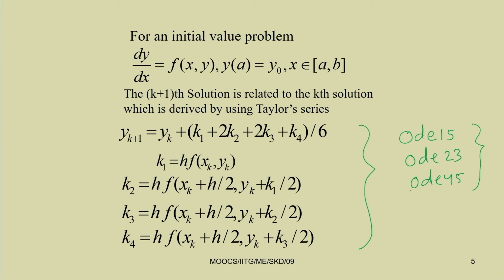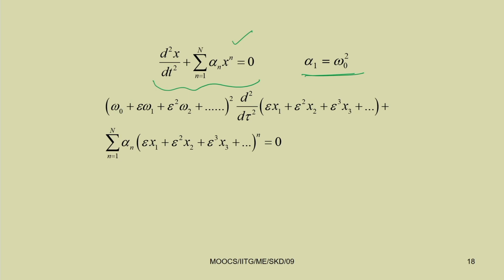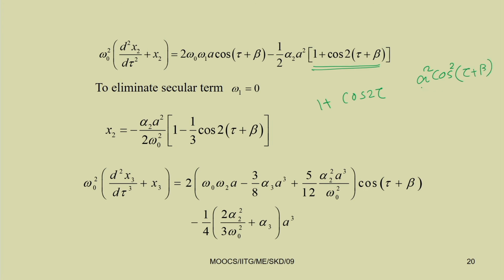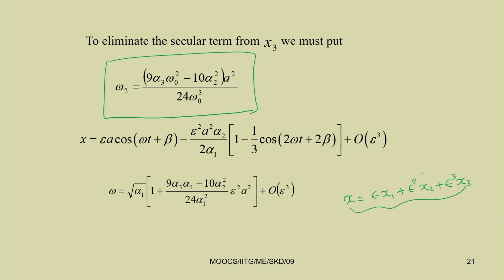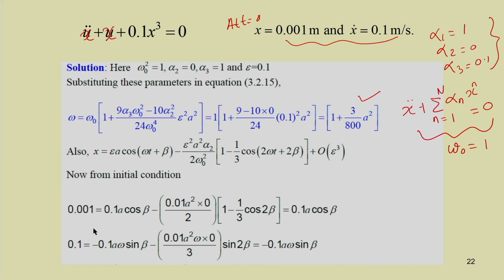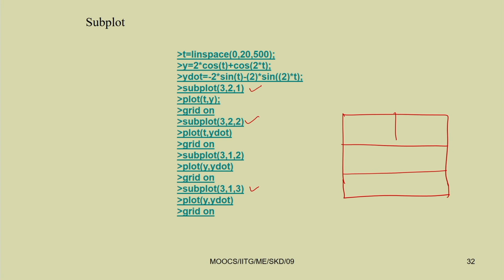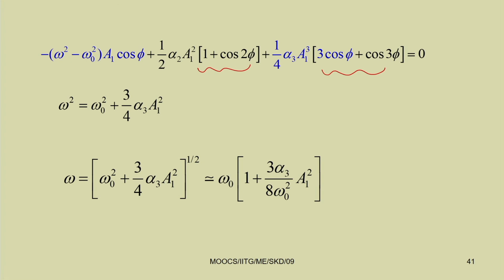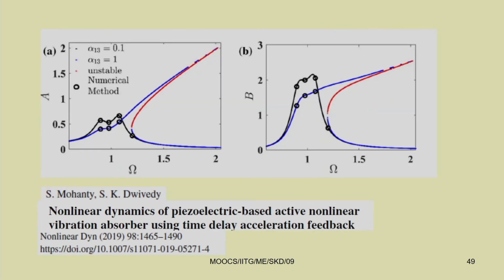Lec 9 : Lindstd-Poincare’ method